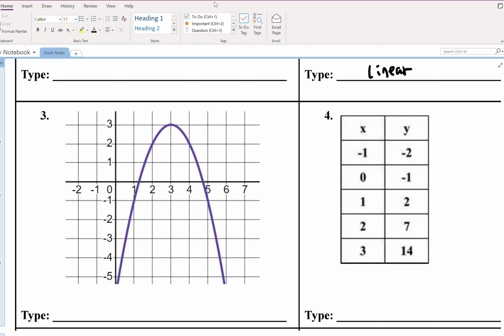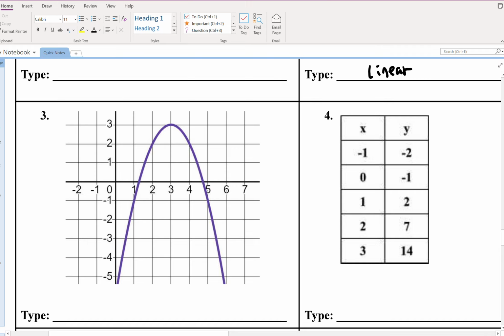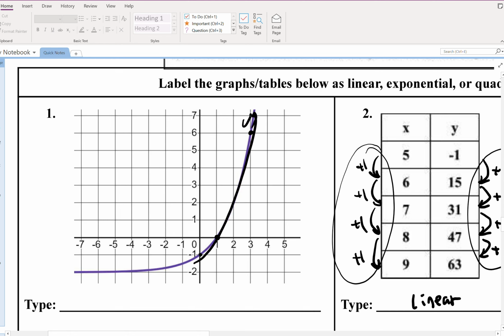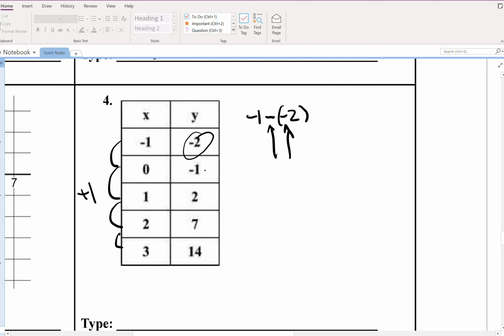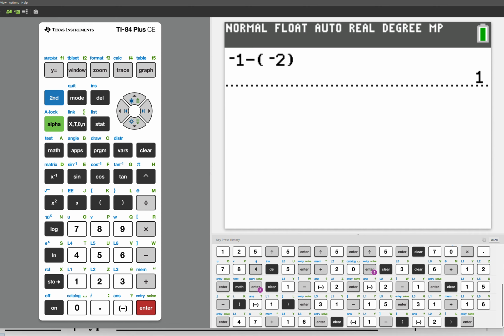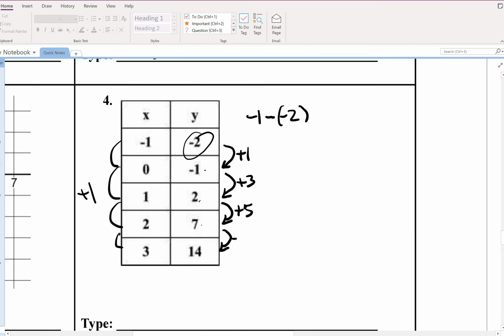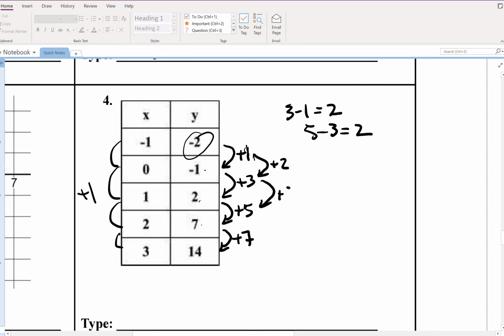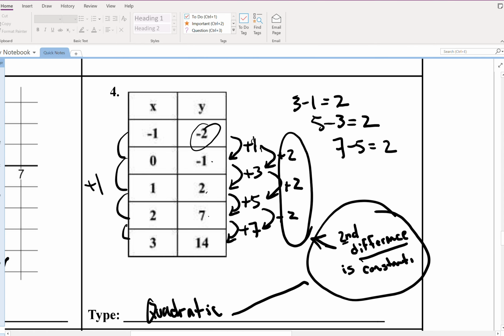Linear exponential quadratic functions 2